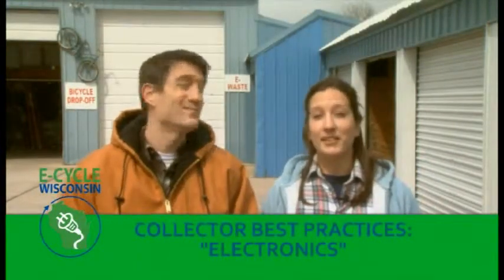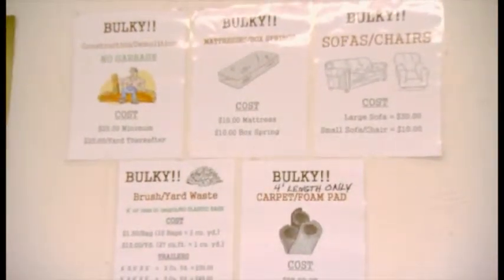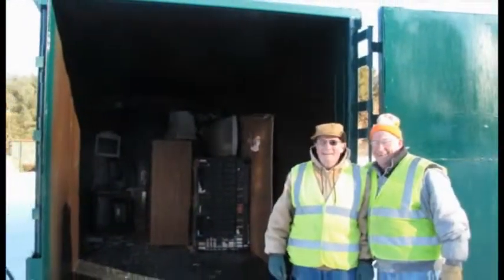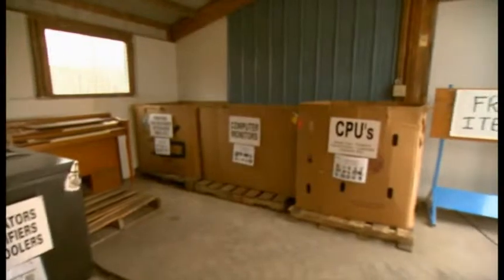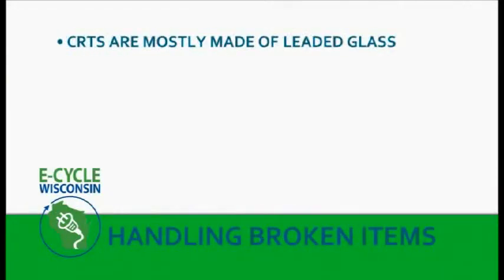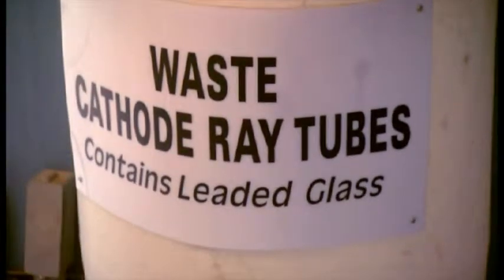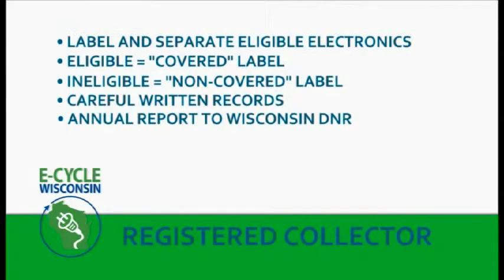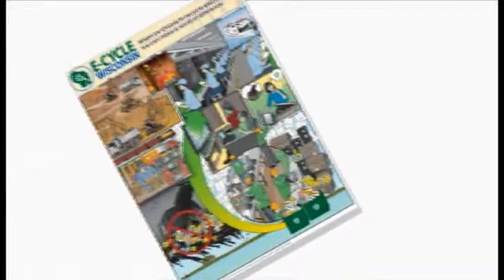E-Cycle Wisconsin - Electronics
A short video about how to recycle your old TVs, computers and other electronics.

Watch the latest City of Lake Mills government meeting: "Public Works Board Meeting of September 8th, 2020"